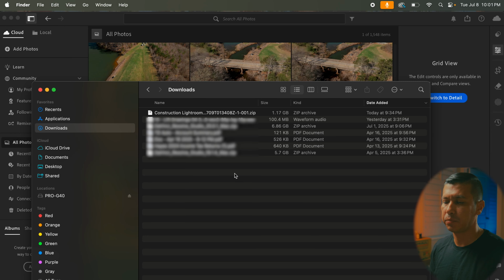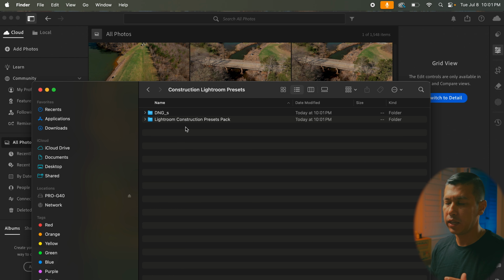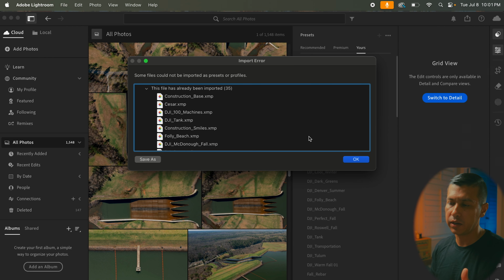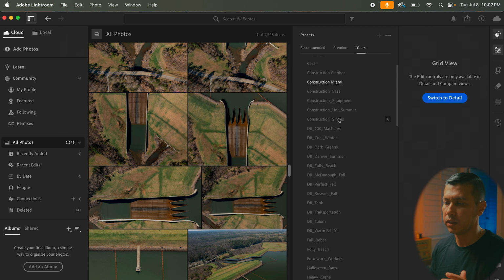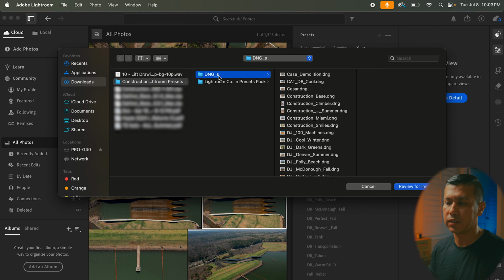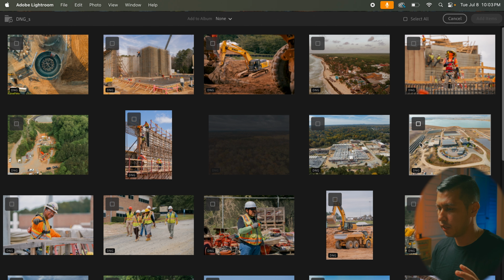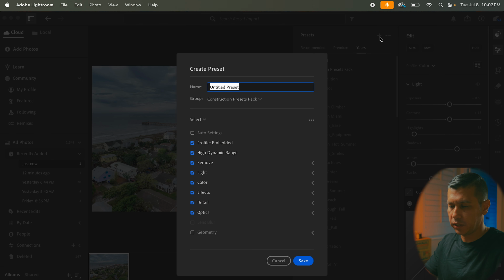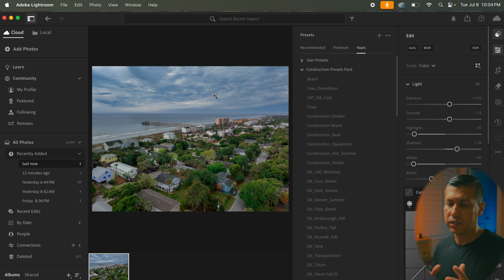IMPORT PRESETS - LIGHTROOM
How to install your presets into